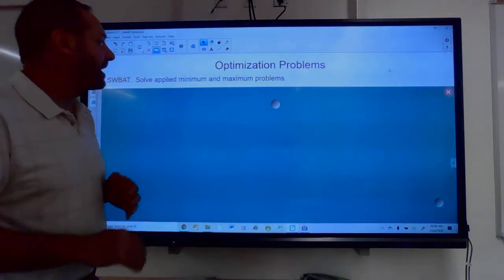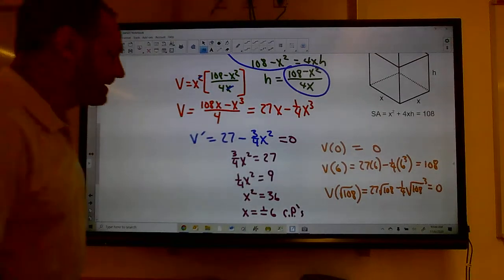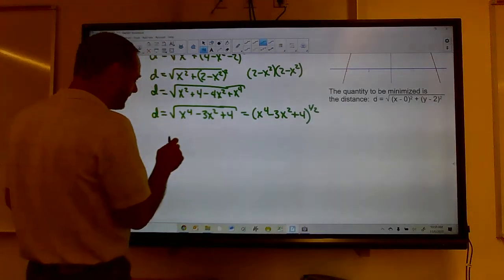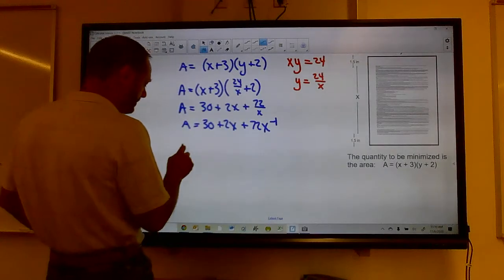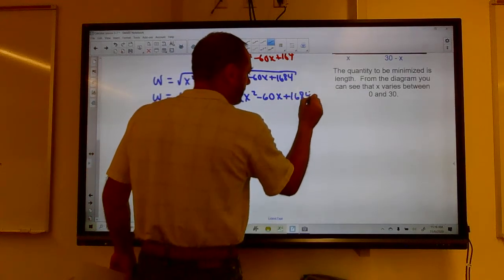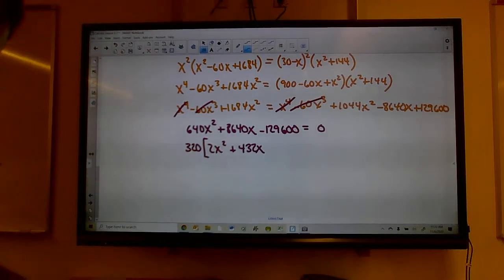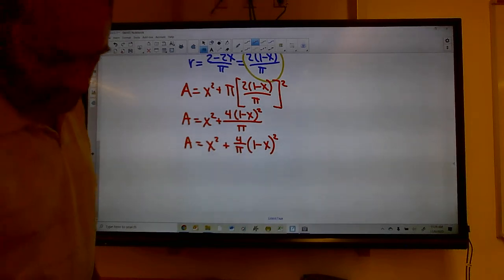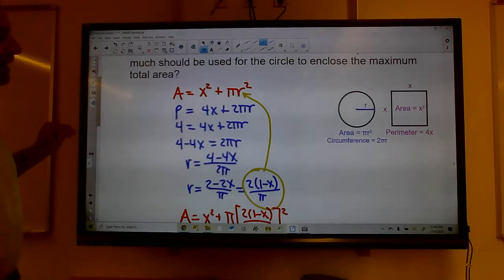Calculus Lesson 3-7 Optimization